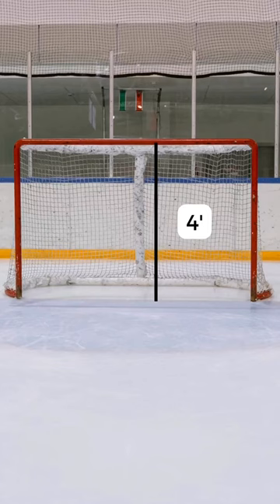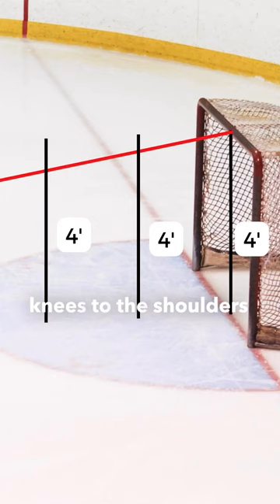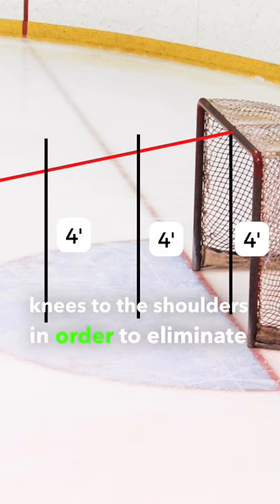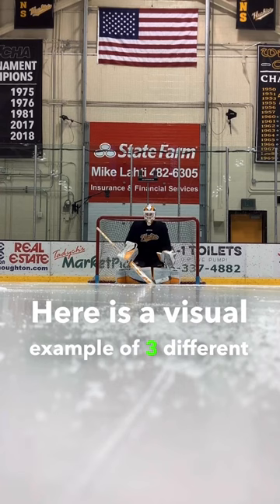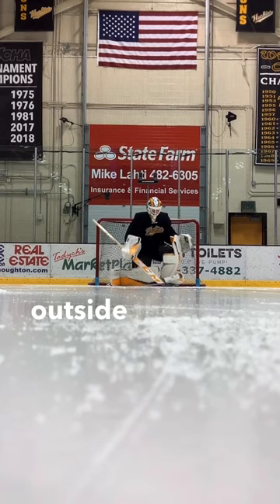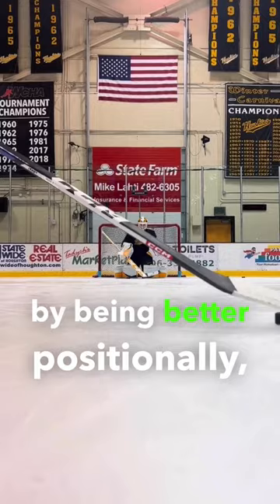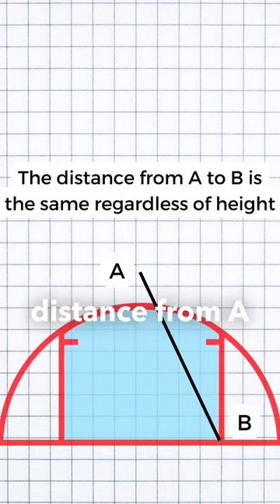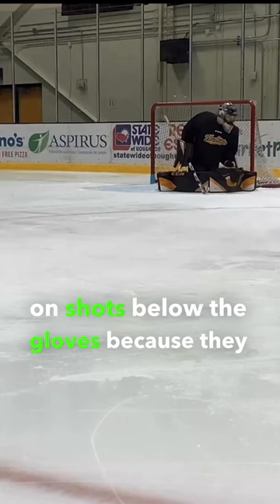Depth for small goalies....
For more information follow:
@jamiephillips30 on Instagram
@.jamiephillips on tiktok